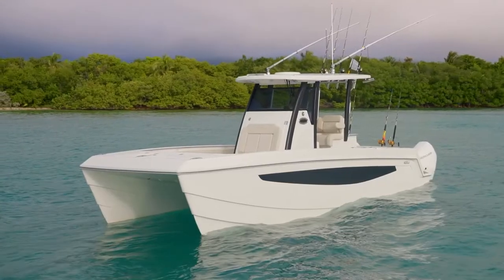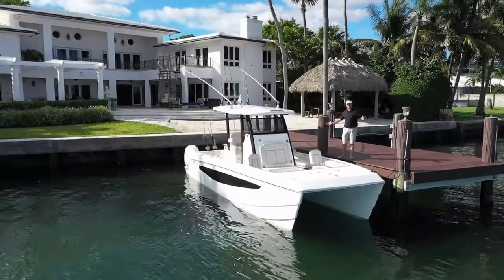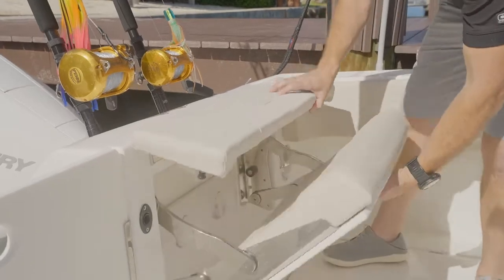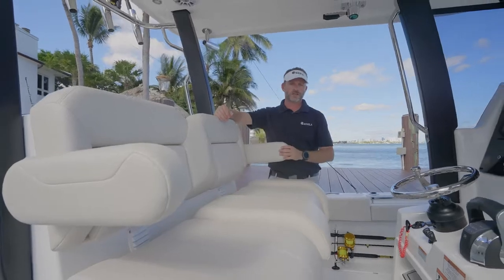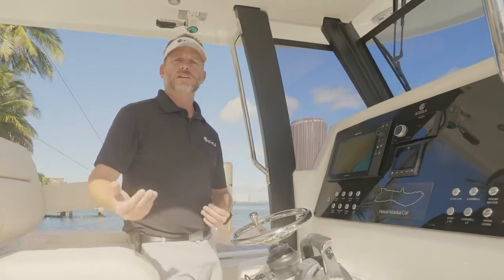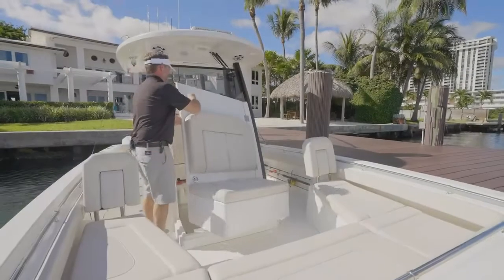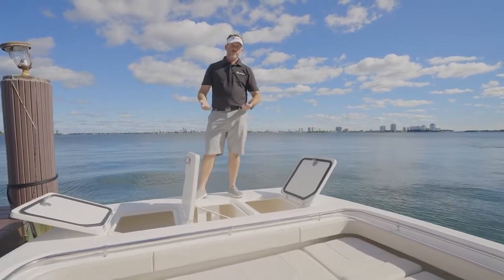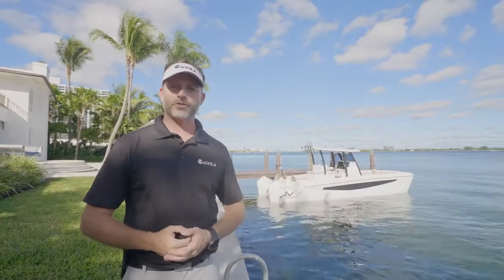Aquila 28 Molokai Power Catamaran · Full Walkthrough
Pabellón Bonampak, Av. Sayil, Mza 5, Lte 2-A, SM 6, C.P. 77500.